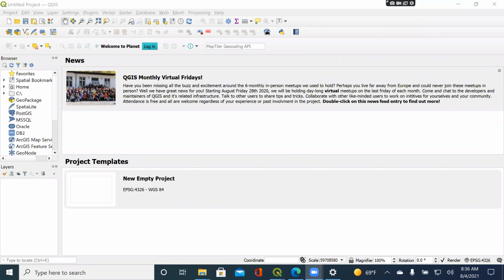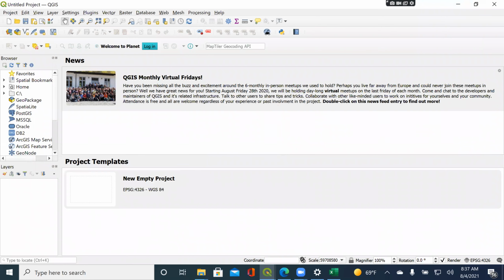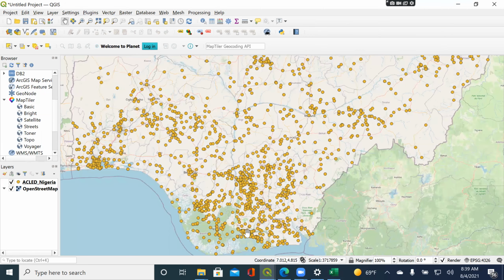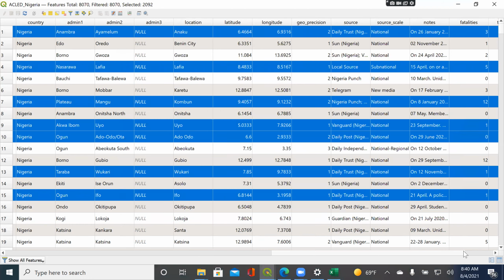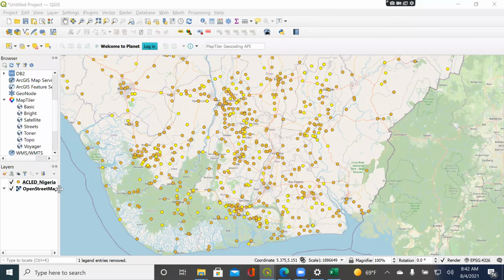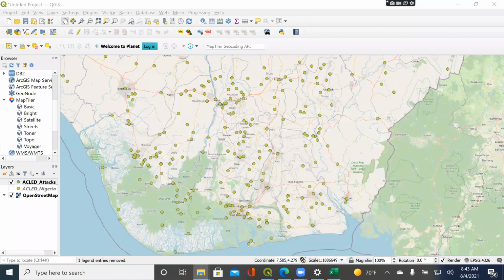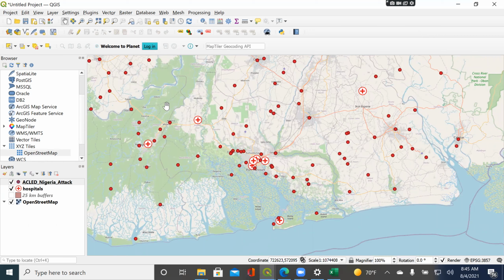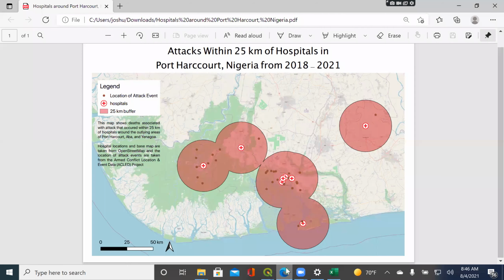QGIS Demo - Creating a Map with ACLED Data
This demo was created as part of the Introductory GIS workshop for the Alliance for Peacebuilding's Tech4Peace series